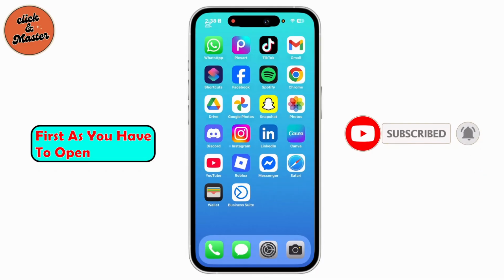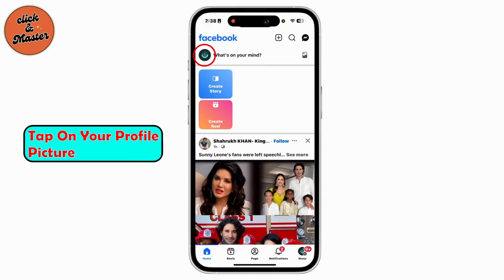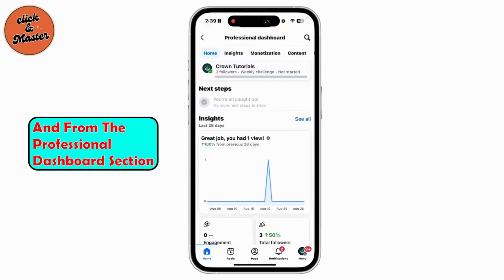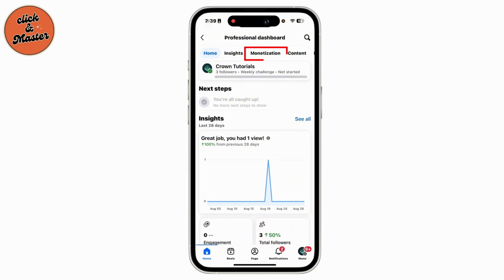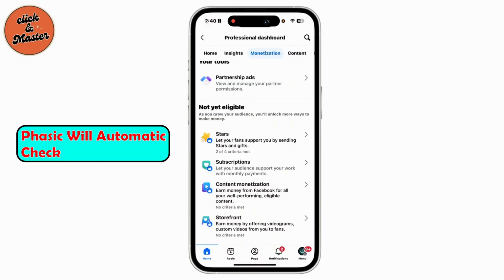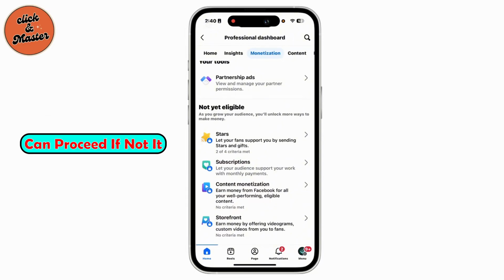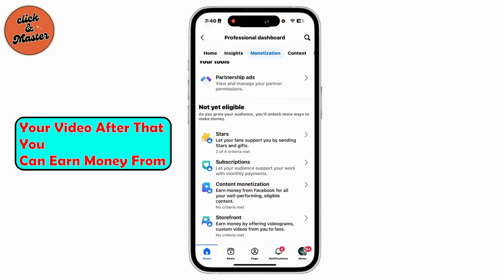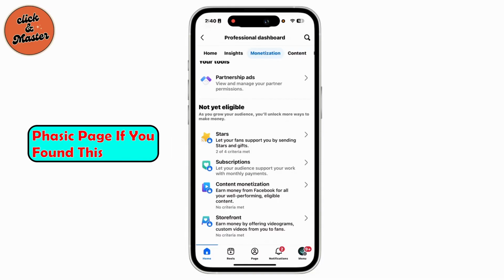How To Apply Monetization To Facebook Page ?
Welcome to our step-by-step guide on "How To Apply Monetization To Facebook Page"! If you want to earn money from your Facebook page or start monetizing your content, this video is perfect for you. We'll show you how to enable Facebook monetization, apply for Facebook ad breaks, and make your page eligible for earning. From meeting Facebook's requirements to submitting your monetization application, these tips will help you start earning revenue from your page effectively.

In this video, we will show:

How to apply monetization to a Facebook page

How to enable Facebook ad breaks

Requirements for Facebook page monetization

How to get your Facebook page eligible for monetization

Tips to monetize your Facebook page effectively